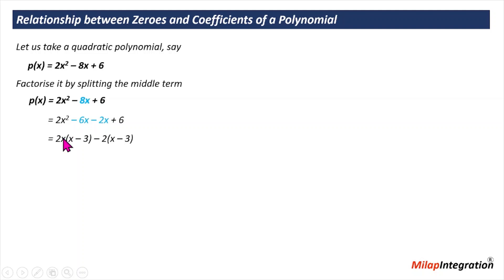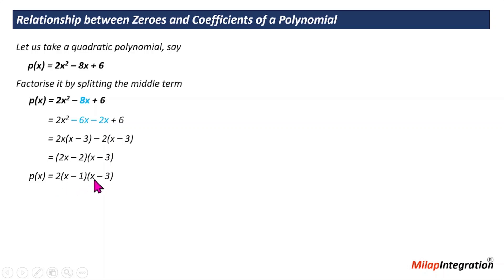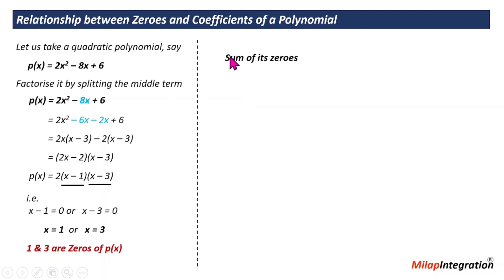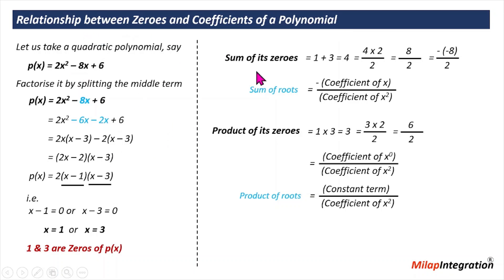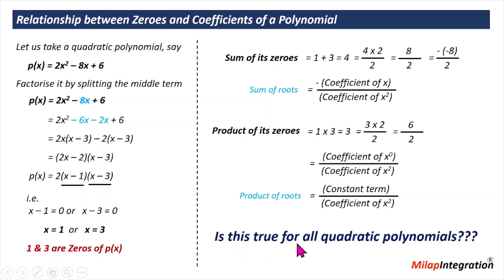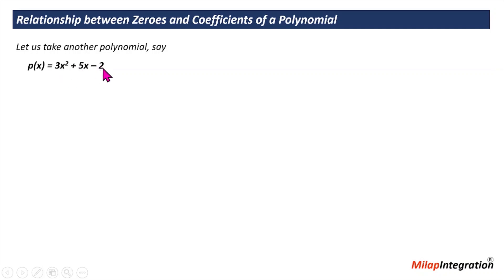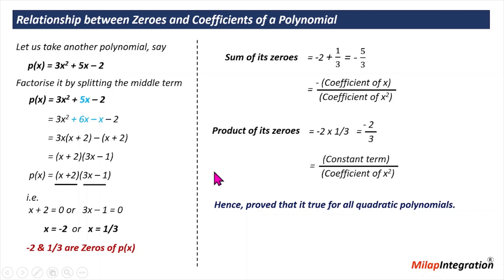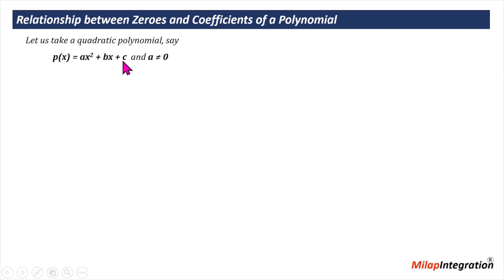Relationship between Zeroes & Coefficients |Chapter 2| CBSE NCERT Maths Class 10 | Milap Integration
Relationship between Zeroes & Coefficients |Chapter 2| CBSE NCERT Maths Class 10 | Milap Integration. In this exciting video, we will explain Relationship between Zeroes and Coefficients of a Quadratic Polynomial in detail so that you have a clear understanding of basic principles & concepts.